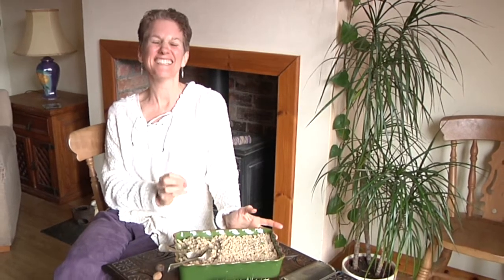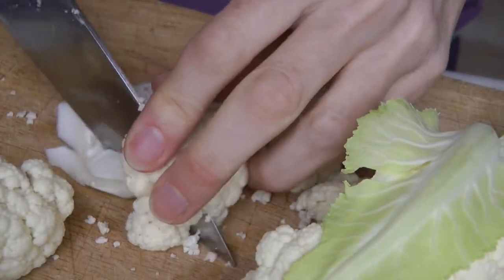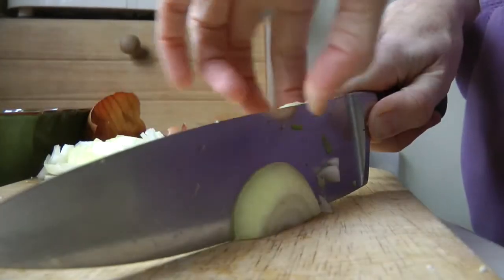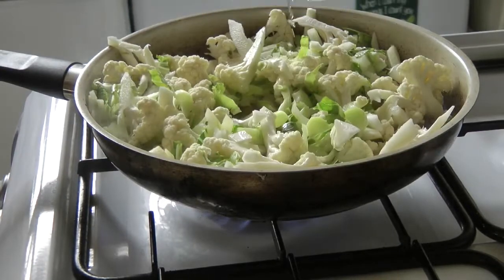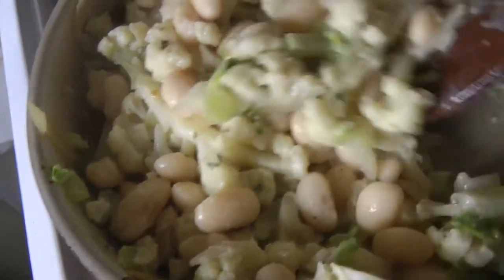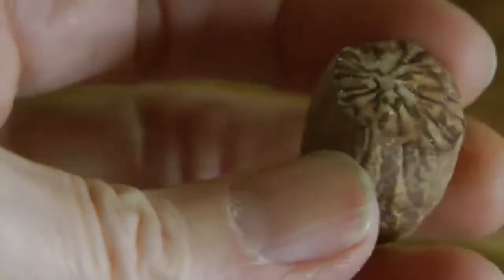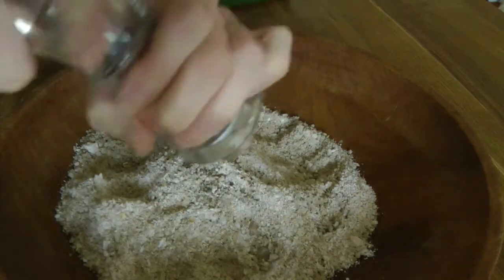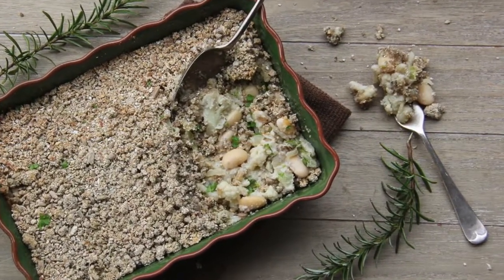Vegan Butter Bean Coconut Bake with Rosemary & Nutmeg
A delicious gluten-free vegan bake with butter beans, nutmeg, rosemary, cauliflower and a sunflower seed, oat topping.